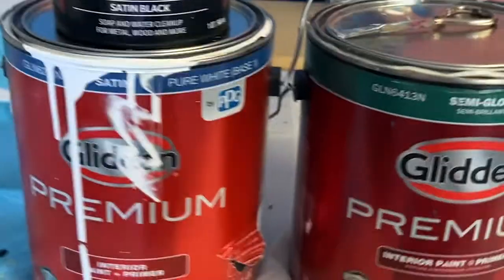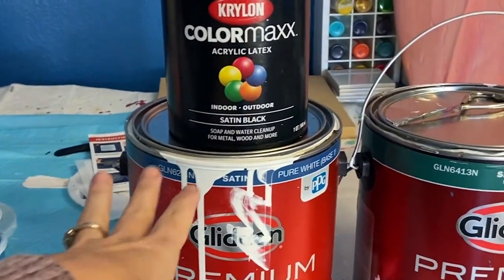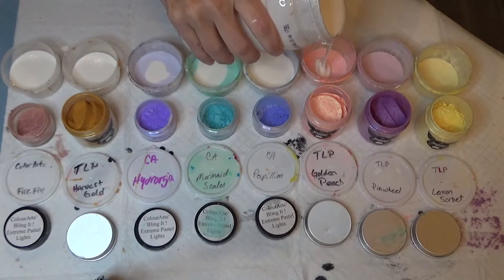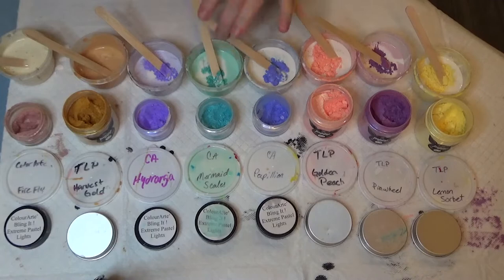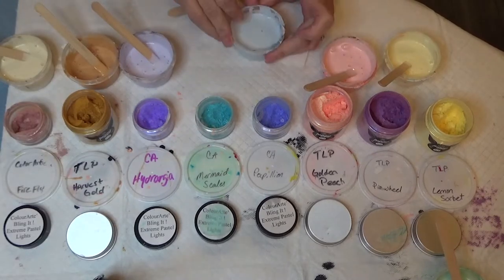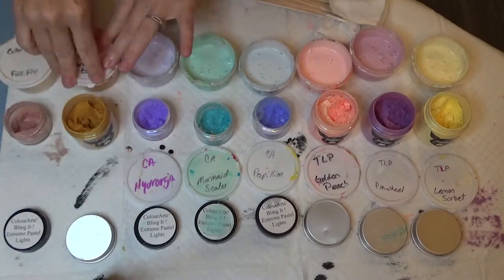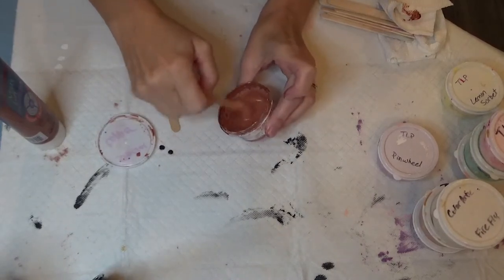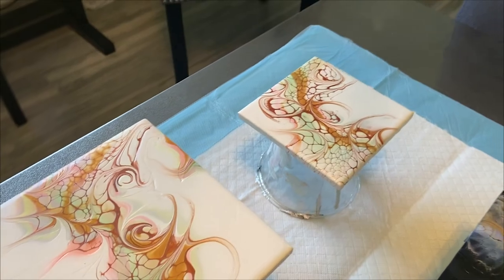How to Mix paint for Shelee art technique,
Hi Everyone! Im mixing primary elements Colour Arte's color palette and TLP pigments and talking about how I mix for this technique

Here’s the recipe I follow for this type of fluid painting
Pillow paint for the bottom is
Glidden Premium white semi-gloss house paint

For the colors:
3-1 parts Glidden ultra deep base 3 untinted and Jo Sonja Polyurethane Varnish Gloss

Cell activator:
4 parts Australian  Floetrol
1 part  Amsterdam brand in variuos colors

I hope you enjoy and please comment if you have any questions!